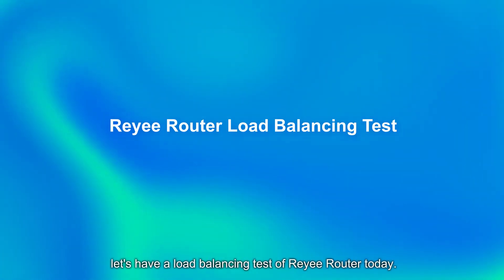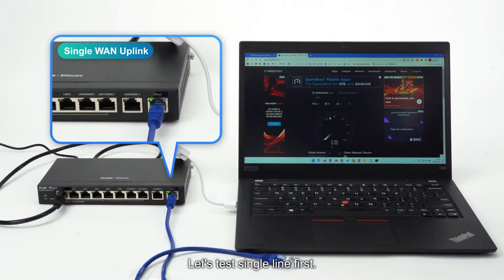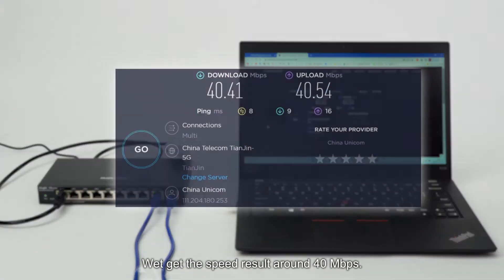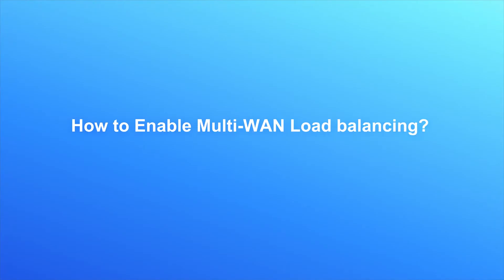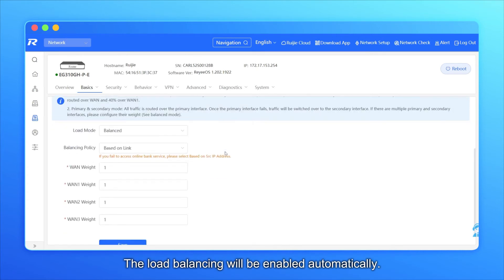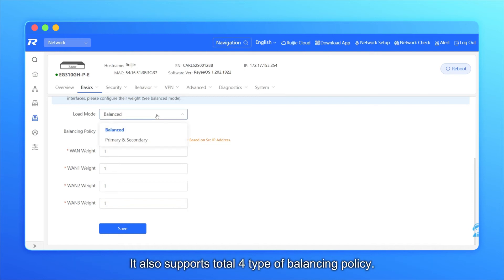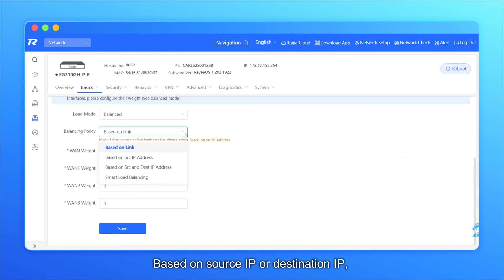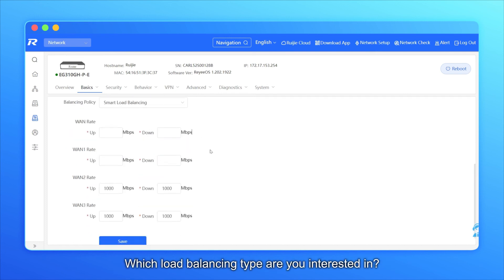EG300 Router Load Balancing Function